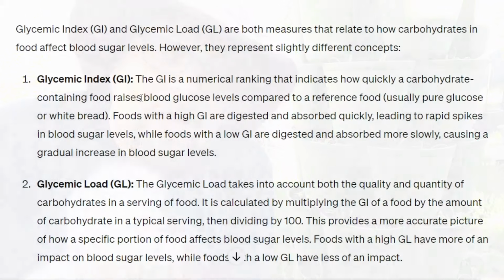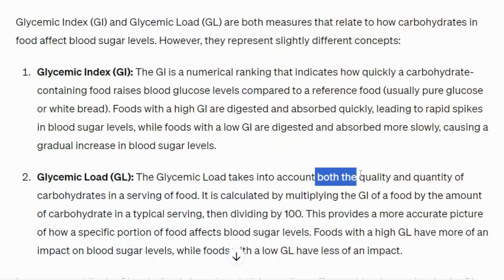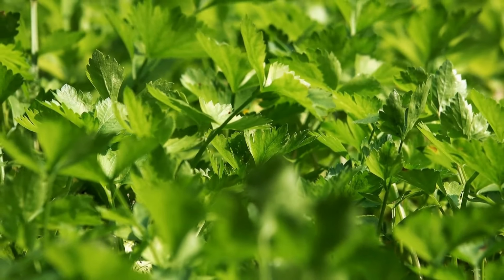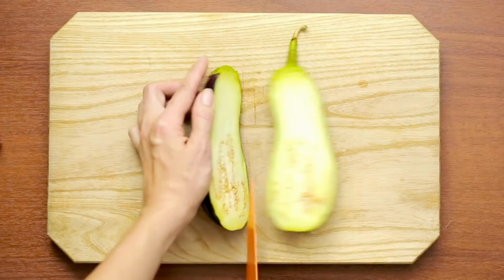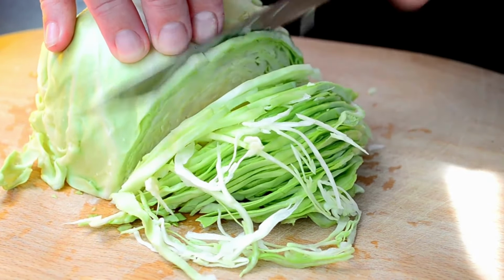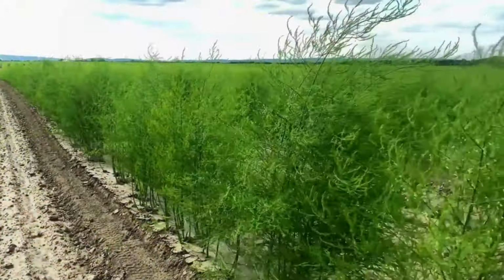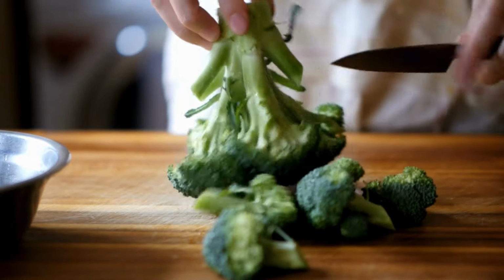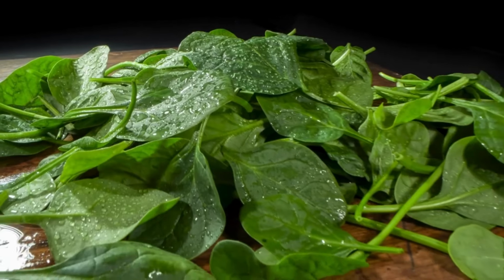GROW These 12 Vegetables with Extremely Low Glycemic Load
If you are someone who is concerned about your intake of foods high on the Glycemic Index or high on the Glycemic Load chart, this video will help you understand just how valuable vegetable gardening really is, as we teach you about some of the many vegetables that are very low in both of these cases.

In this video, we talk about the difference between Glycemic Index vs Glycemic Load, and we talk about 12 vegetables that are great for you and won't spike your blood sugar levels.

We ranked these based on their low glycemic load and also on their nutritional content, so please understand that we had to leave some great vegetables off our list, and the data we used is based on averages we found looking at multiple sites.

Facebook: Join our public Facebook group, search Guten Gardening

30 Days of Gardening and Giving Gift List

In this video you saw the difference between glycemic index and glycemic load.